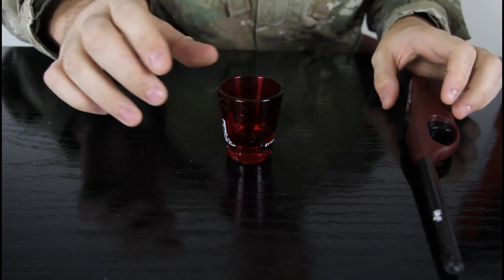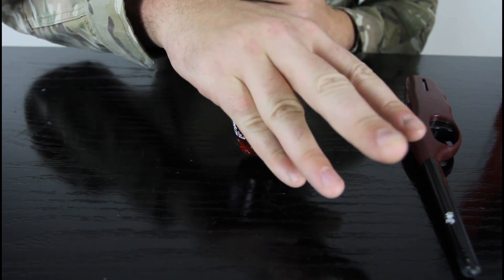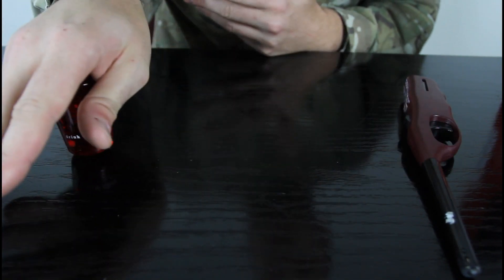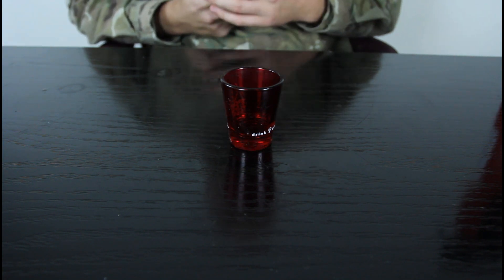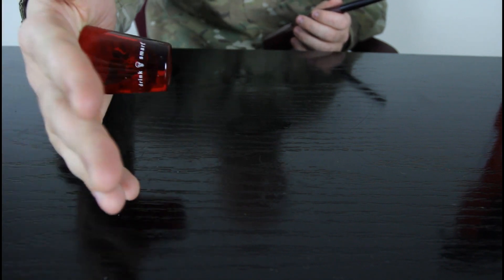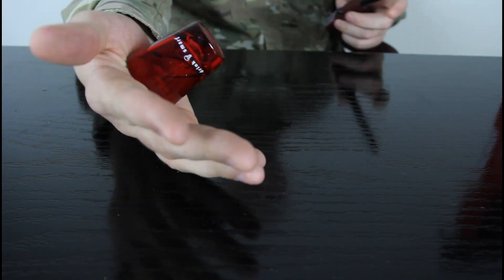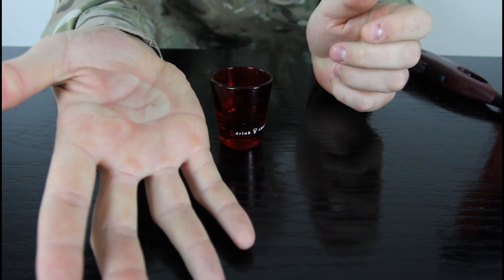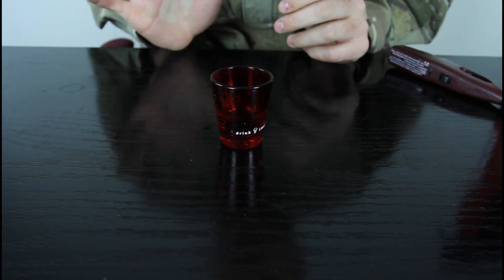Shot Glass Pick Up - Bar Trick!